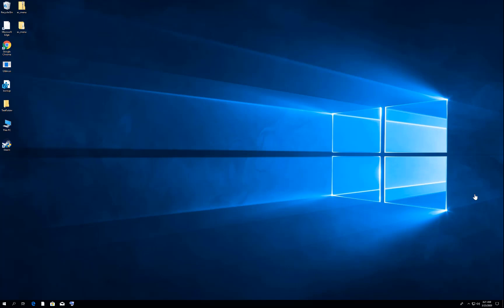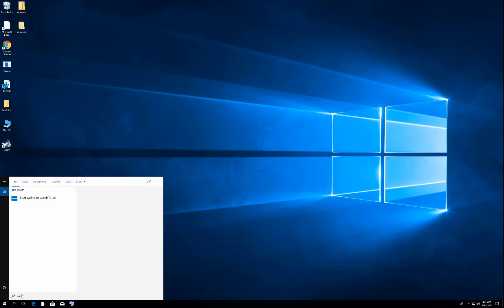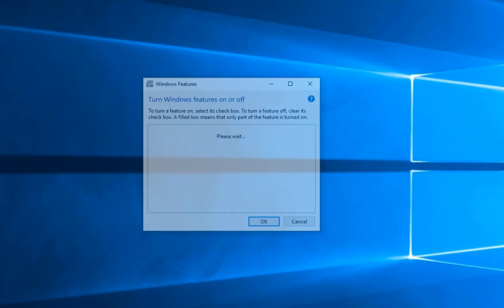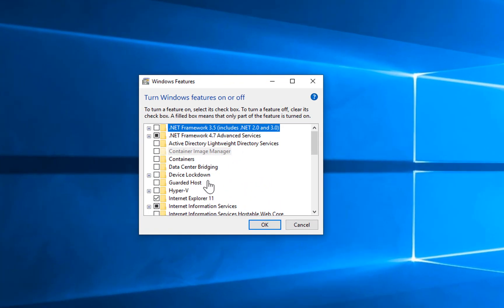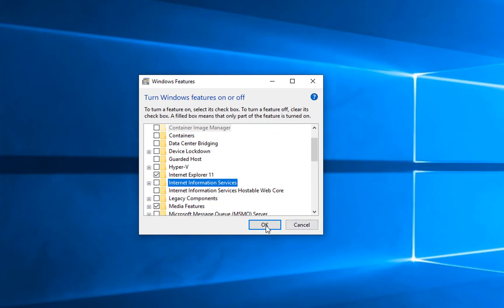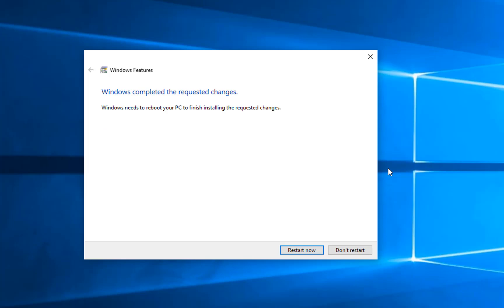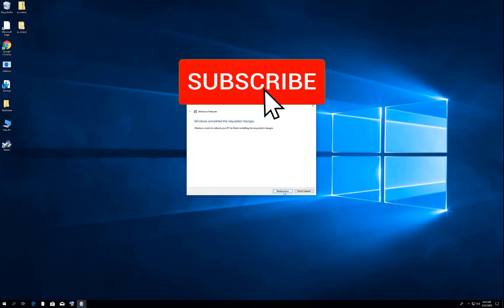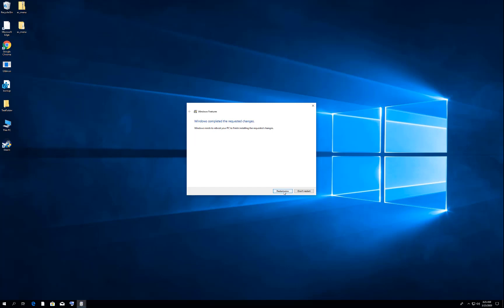Windows Could Not Configure One or More System Components Fix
Windows 10 Error "Windows Could Not Configure One or More System Components" While installing or upgrading Win 10 is a common issue with error code 0xc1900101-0x30018 or windows could not configure one or more system components 1903.

Issues addressed in this tutorial:
windows could not configure one or more system components
windows could not configure one or more system components windows 10
windows could not configure one or more system components 1903
windows could not configure one or more system components windows 10 1903